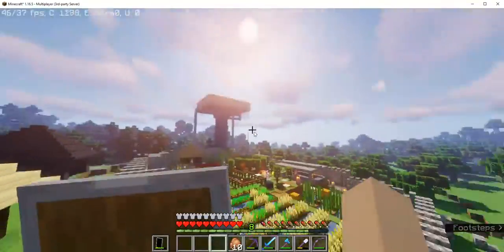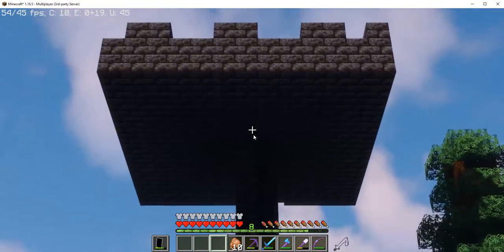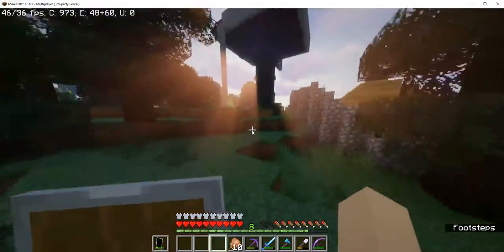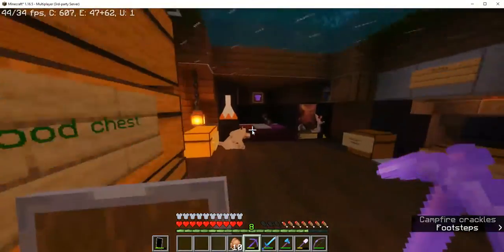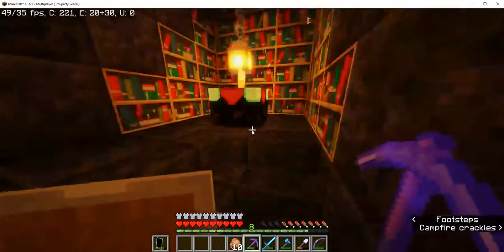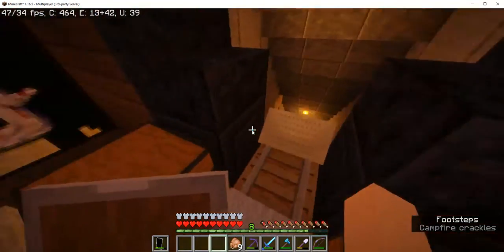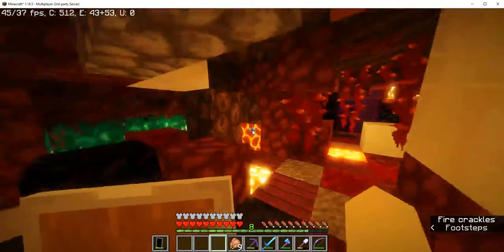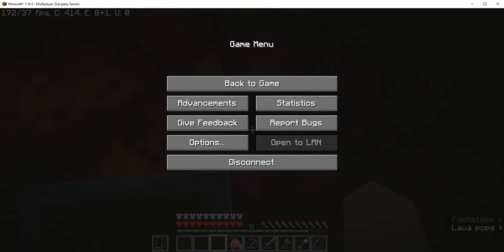Minecraft base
Bruh